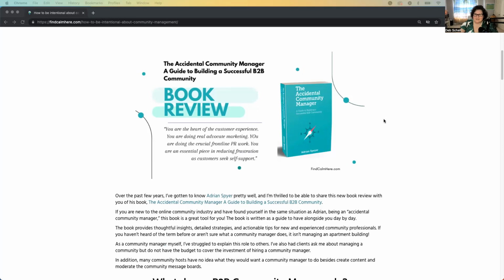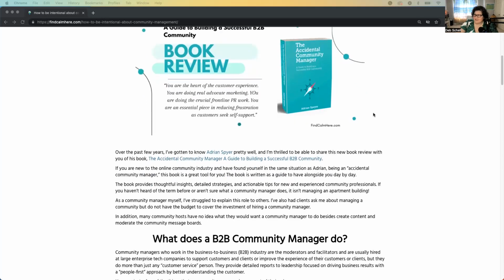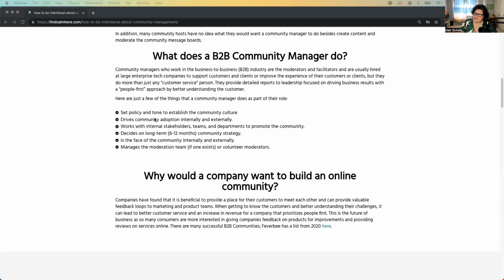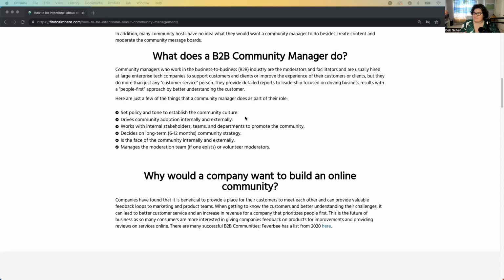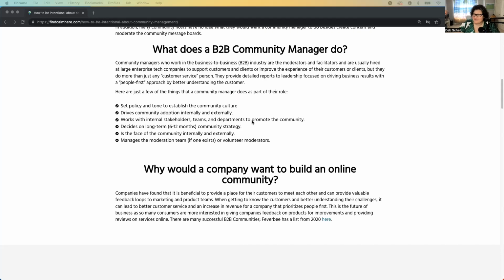Blog Bites: How to be intentional about community management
Over the past few years, I’ve gotten to know Adrian Spyer pretty well, and I’m thrilled to be able to share this new book review with you of his book, The Accidental Community Manager A Guide to Building a Successful B2B Community.

If you are new to the online community industry and have found yourself in the same situation as Adrian, being an “accidental community manager,” this book is a great tool for you! The book is written as a guide to have alongside you day by day.

The book provides thoughtful insights, detailed strategies, and actionable tips for new and experienced community professionals. If you haven’t heard of the term before or aren’t sure what a community manager does, it isn’t managing an apartment building!

As a community manager myself, I’ve struggled to explain this role to others. I’ve also had clients ask me about managing a community but do not have the budget to cover the investment of hiring a community manager.
In addition, many community hosts have no idea what they would want a community manager to do besides create content and moderate the community message boards.